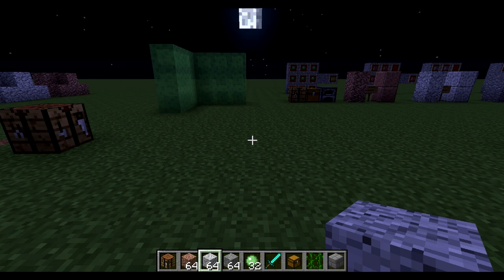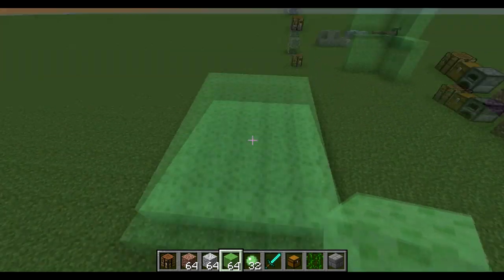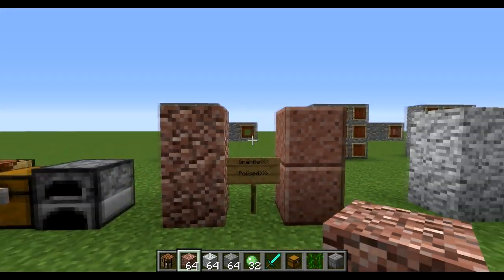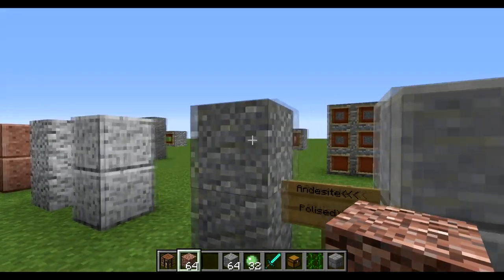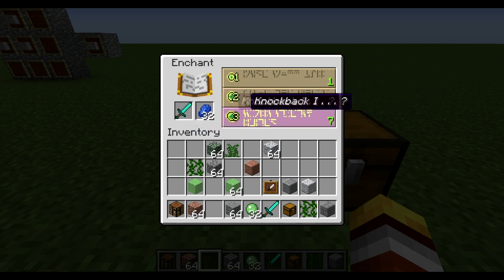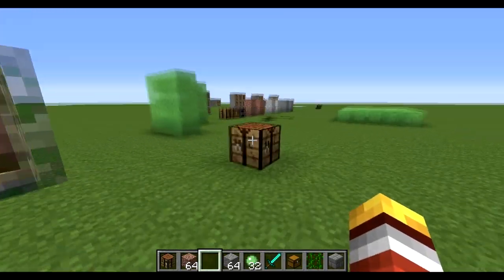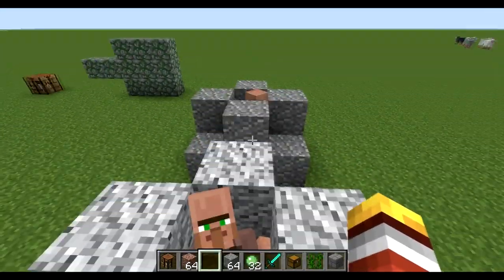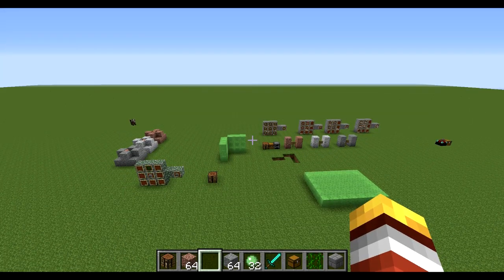Minecraft 1.8 Granite, Diorite, Andasite and Slime Blocks - 14W02B - 14W02A - 14W02C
14w02a / 14w02b

Okay guys first 1.8 snapshot so first little overview, under two min version shall be out soon!
This brings us, most importantly, Granite, Diorite, Andasite and Slime Blocks! 14w02a this snapshot is called!

From minecraft wiki: 09/01/14 16:34 UK

Added Granite, Diorite and Andesite
Can be crafted into Polished Granite, Diorite and Andesite, respectively
Added recipe for mossy stone bricks
Updates to villager trading
They can have subclasses (i.e.: Farmers can be Leatherworkers and sell emeralds for leather or leather trousers for an emerald and so on) which have new, specific trades
Trading gives experience
Updates to enchanting system
Will now show the first possible enchantment applied to the tool when hovering over an enchantment
Requires Lapis Lazuli as additional cost for enchanting
Not required in Creative mode
Added Slime Blocks
Players and entities can bounce on them, acting like trampolines. Bounce height scaled by initial fall height, with a gradual falloff for repeated bounces
Doors can now stack to 64
Crafting doors now gives 3 doors
Commands can now target entities: /kill @e[type=Chicken]
Added /blockdata command
Added optional arguments to /clear for max item count (use 0 to not delete anything) and NBT data
Water and Lava no longer flow toward the nearest drop
Blocks can no longer be placed or removed in Adventure mode
Exception: Tools obtained with /give can be modified to allow extraction of specific blocks, the tag needed to be used is CanDestroy (example: /give @p minecraft:diamond_shovel 1 0 {CanDestroy:["minecraft:sand","minecraft:grass"]} to give a Diamond Shovel that can break grass and sand). Items with this tag display the names of the blocks that they can destroy in the item tooltip
Added Lock NBT tag to lock containers
Difficulty can be locked for each world
Relative teleporting no longer stops players

Aditional Tags:  Granite (Rock Type),Minecraft (Video Game),granite,diorite,slime block,slime,slimeblock,14w02a,1.8,release,snapshot,update,andasite,weapon,sword,pickage,axe,new,stone,craft,build,Video Game (Industry),mossy,stoneblock,polished,polised granite,polished diorite,polished andasite

                  ►►►►►►►►►►►►►►►►►►►►►►►►►►►►►►►►►► On this channel you will find loads of different Minecraft related video's. I make general Minecraft video's, Minecraft tutorials and also videos on the Snapshots that get released or updated every week. I have made video's on the Beacon Block, How to make Firework's and even how to use Armor Stands just to name some. If you love to play Minecraft and love to learn new things about the game then this is the channel for you.  I am starting to roll out Mineplex server video's as it is a great server and has lots of Minecraft mini-games to play.